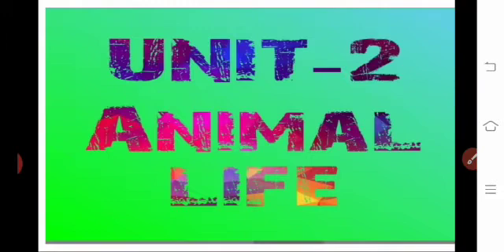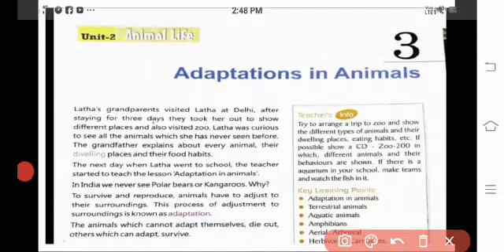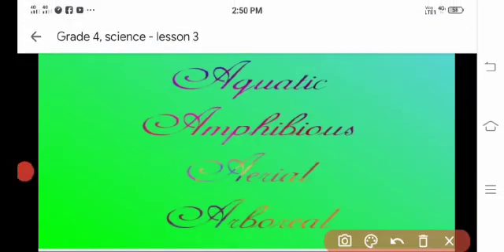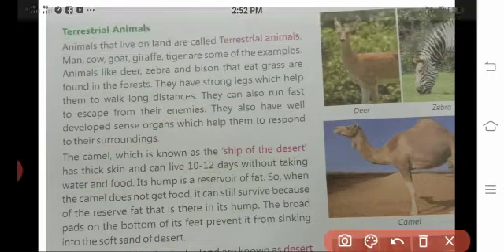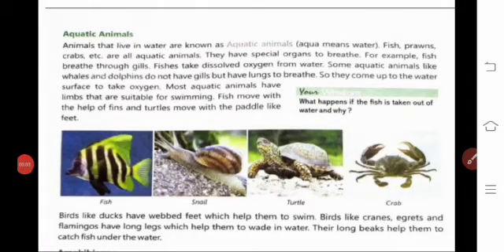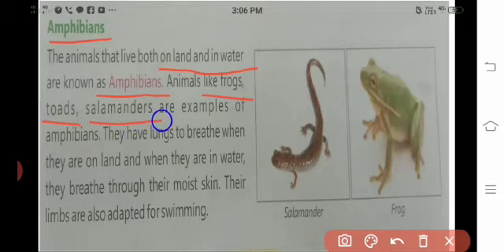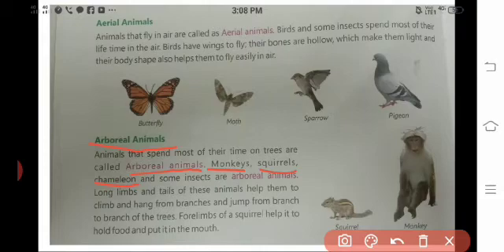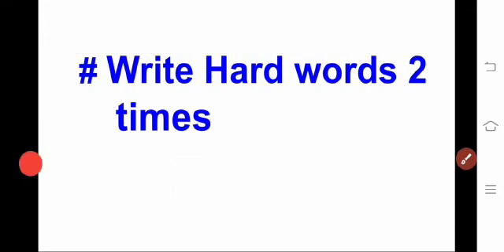Grade 4 Science Chapter 3 Part 1